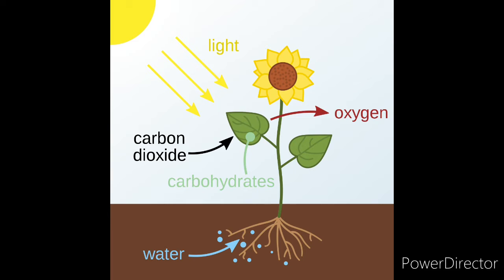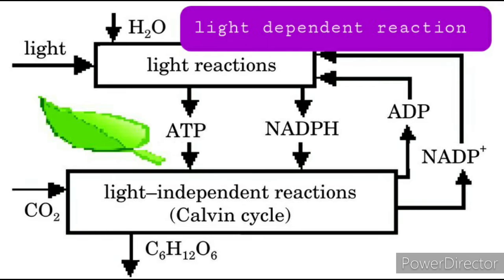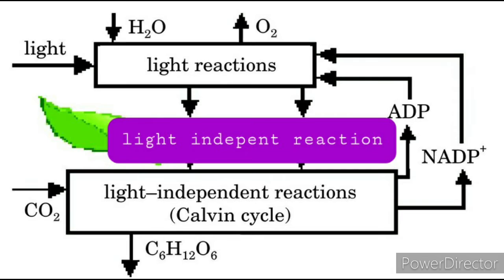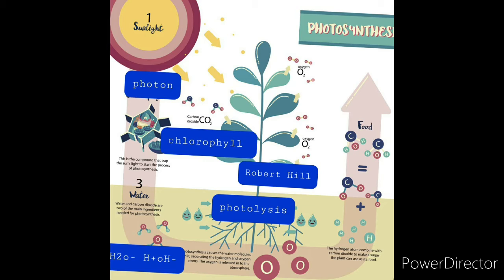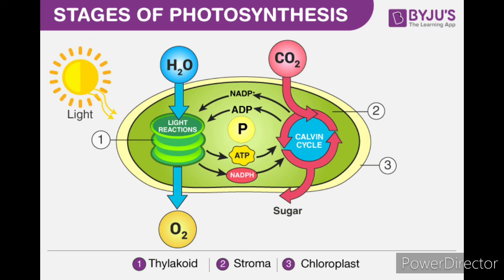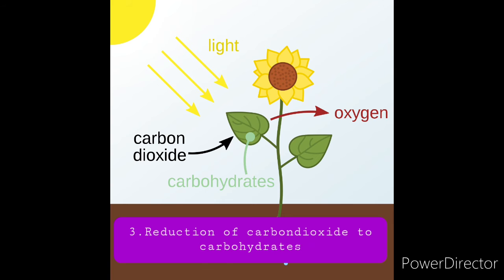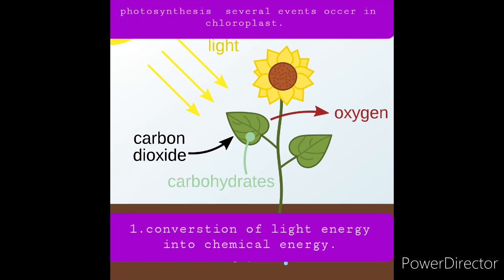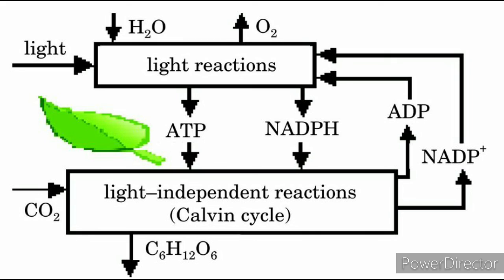10th class lesson 1 nutrition mechanism of photosynthesis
during photosynthesis many events take place like convertion of light energy in to chemical energy. 2splitting of water molecules. 3 reduction of carbondioxide into carbohydrate.